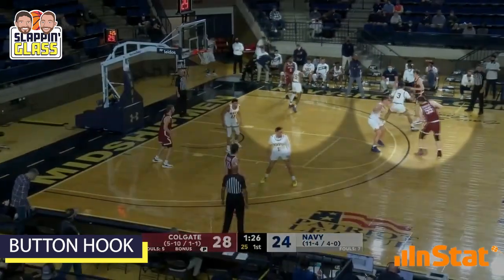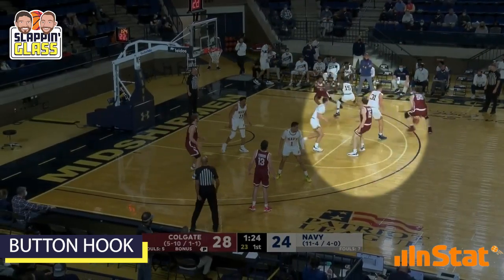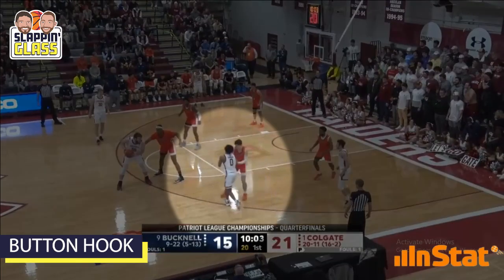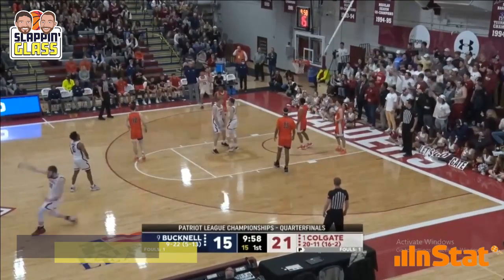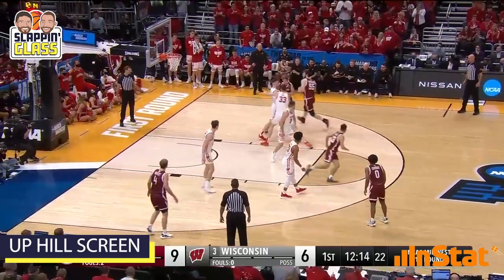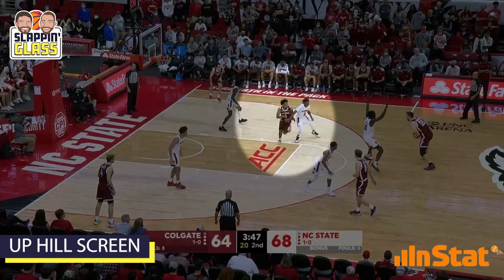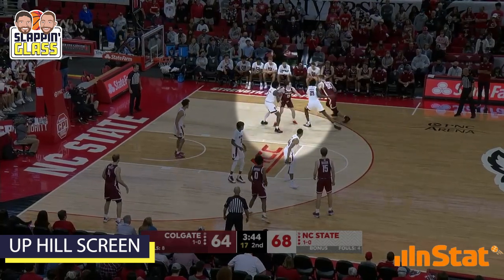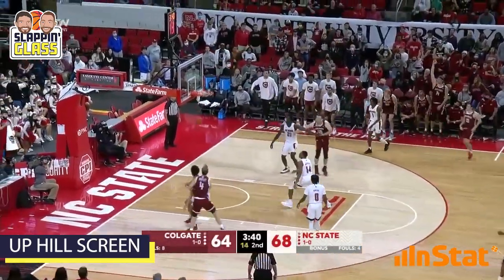Matt Langel - 3 Man Side Actions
In our conversation with Colgate MBB Head Coach Matt Langel we discuss a number of ways to attack on the 3 man side of the Euro Flow Continuity Offense. Specifically looking into the Shallow Cut, Button Hook & Up Hill Ballscreen. Listen to our entire conversation...

Learn more about 3 Man Side Actions out of the European Flow Offense here...